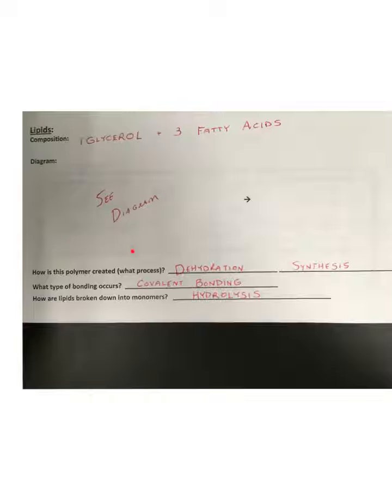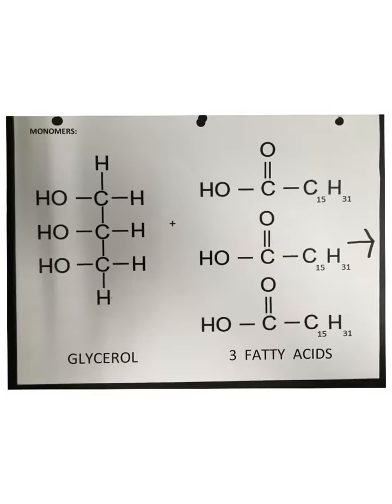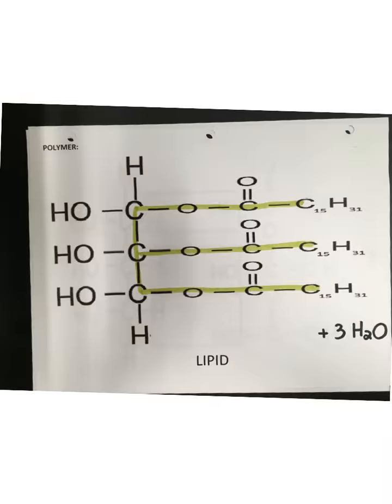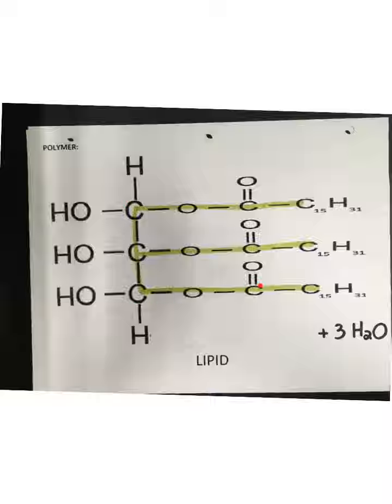Mr Gerbe Teaches Lipids